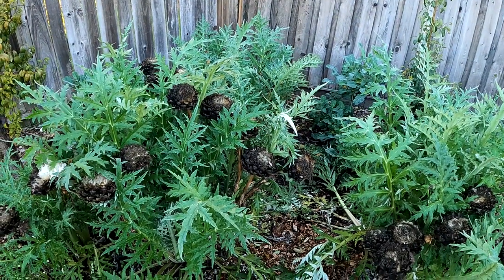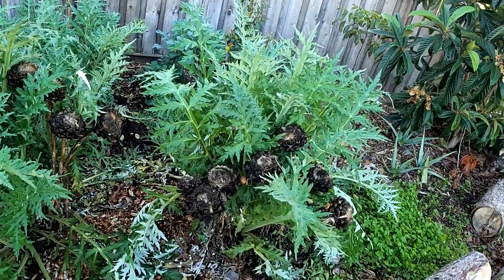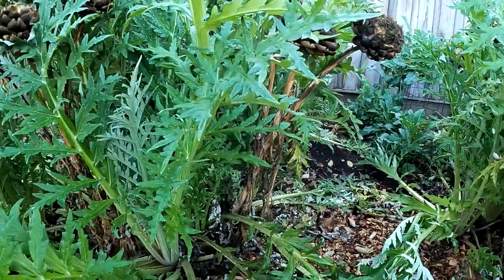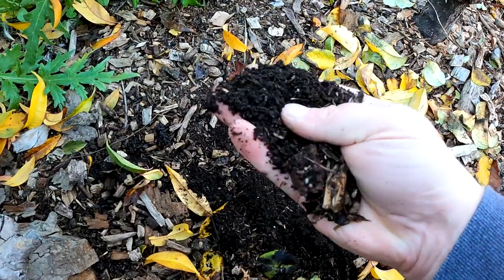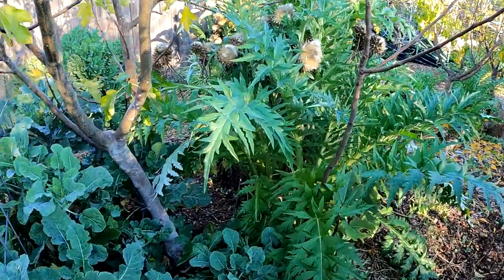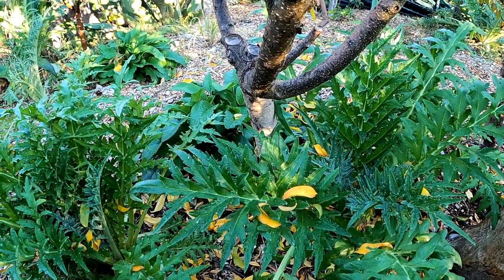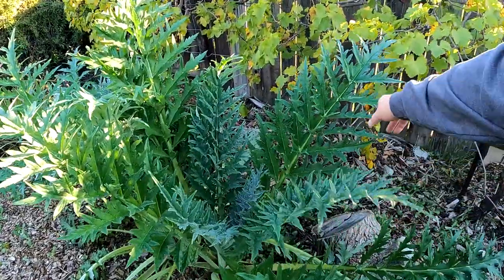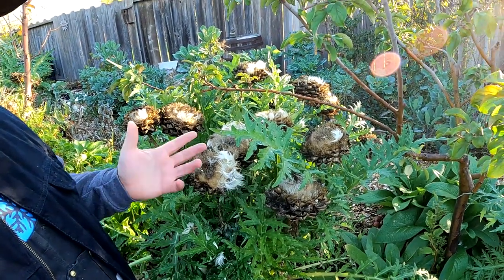An ABUNDANT Gourmet Food / Herb Garden Crop EVERY Gardener Should Be Growing!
This garden crop has so many uses it will make your head spin!